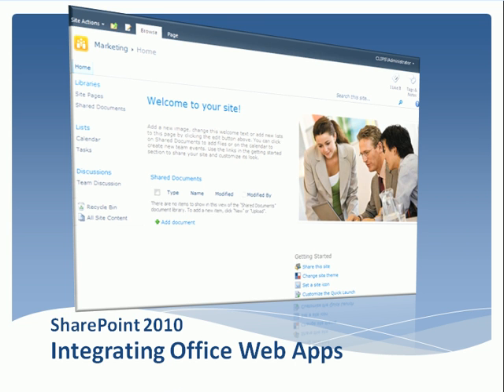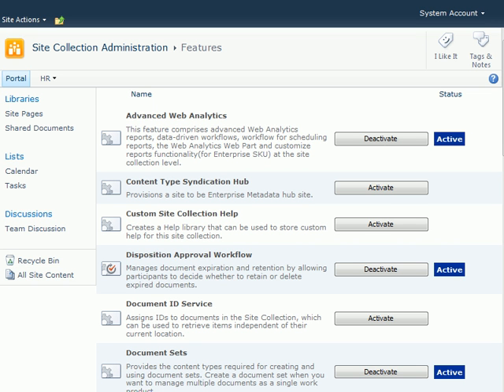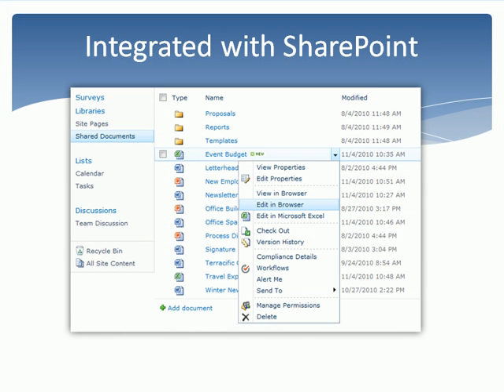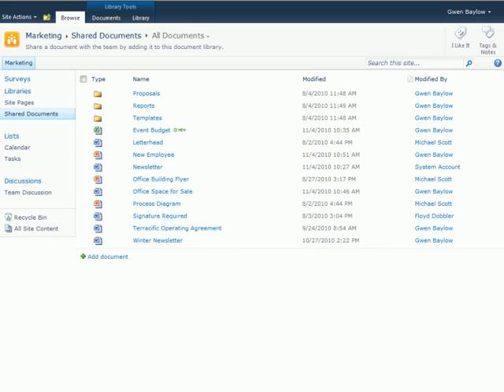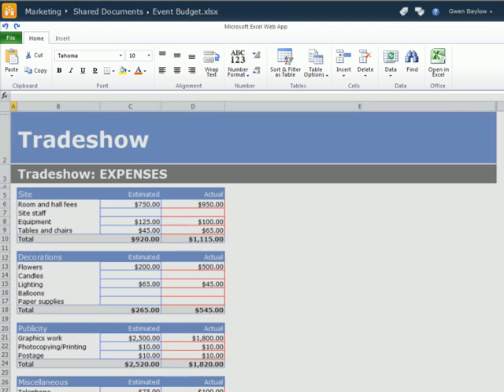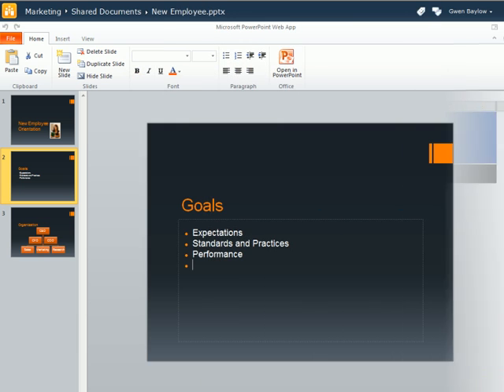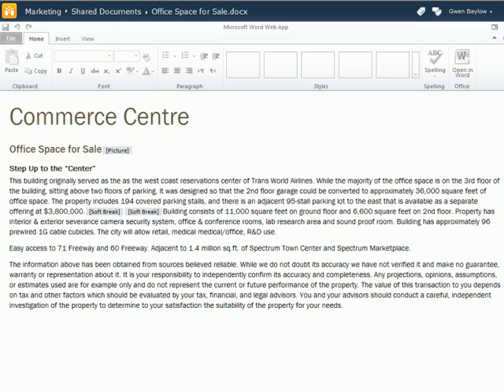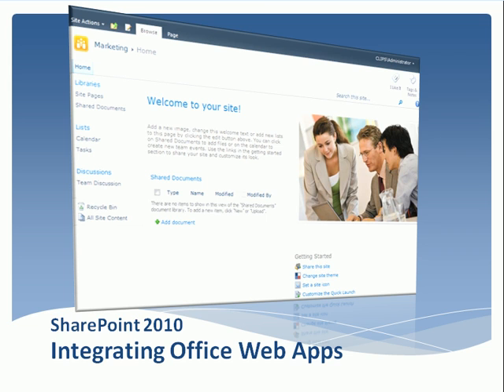SharePoint 2010: Integrating Office Web Apps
Edit Excel, PowerPoint and Word files directly in the browser with Office Web Apps in SharePoint 2010